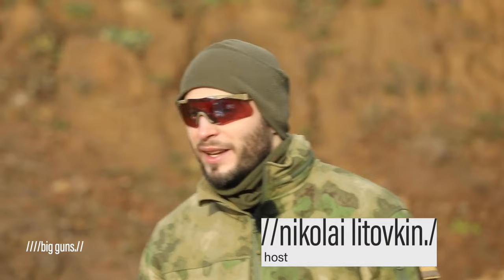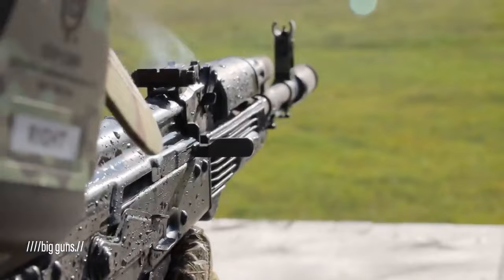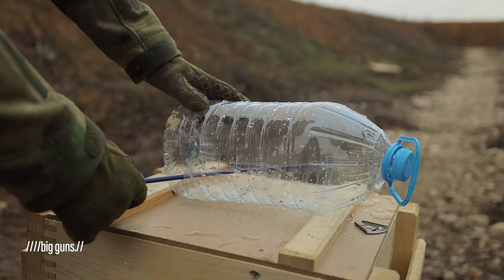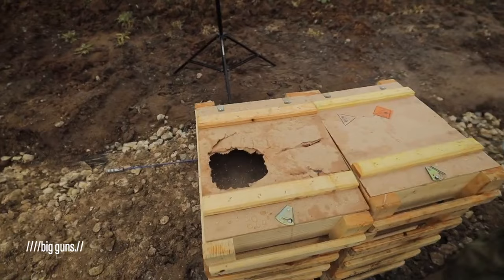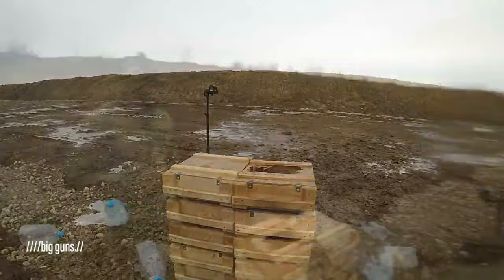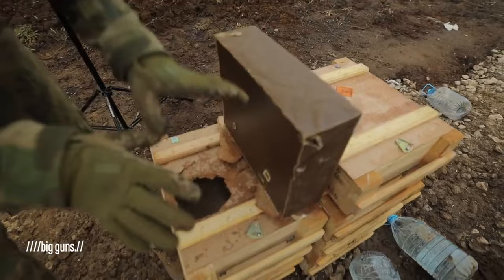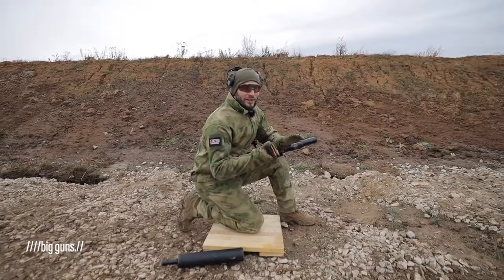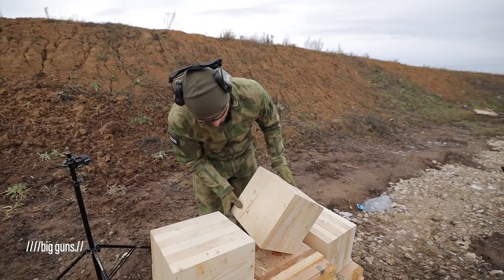Russian Bullpup SHAK-12 12.7x55mm Bullpup Assault Rifle...FSB's Next Generation Assault Rifle.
The ShAK-12, originally under the name ASh-12.7 (АШ-12.7, which stands for "Автомат штурмовой 12.7мм" or "automatic assault 12.7mm") battle rifle is a dedicated CQB/Urban Operations weapon, developed by TsKIB SOO ("Central Design and Research Bureau of Sporting and Hunting Arms"), a subsidiary of the KBP Instrument Design Bureau of Tula, Russia, by request from the Russian Federal Security Service (FSB). The weapon was designed with extreme short-range stopping power in mind for FSB urban combat units. According to the Russian press, the first batch of ShAK-12 battle rifles were delivered to the FSB in late 2011.

The ShAK-12 is a dedicated "Close/Urban combat" weapon for high-risk law enforcement operations, which must combine high stopping power with limited penetration and a short 'dangerous range', to avoid collateral damage to innocent bystanders or hostages. To achieve these goals, the designers of the ShAK-12 developed special large-calibre ammunition, loaded with a variety of bullets. The ammunition used for the ShAK-12 is the 12.7×55mm straight-walled, rimless brass case based on .338 Lapua Magnum, originally developed by the same organization that developed the silenced VKS sniper rifle. Standard loading for the ShAK-12 is a lightweight, subsonic ammunition with an aluminium core, exposed at the front and hollowed at the rear and partially enclosed into a bi-metal jacket. The cartridge has a bullet weight of 7-33 grams when utilizing ShAK-12 loads. It has several loadings; light, heavy and a duplex load with two light bullets.

This new Russian cartridge bears certain conceptual similarities to a family of big-bore cartridges developed in the US for the AR-15 platform, such as .458 SOCOM, .499 LWR or .50 Beowulf, although the Russian cartridge uses a longer case and generally a heavier bullet load. Its US counterparts are usually loaded with bullets weighing 19 grams and up.

The ShAK-12 features a bullpup layout, with a stamped steel receiver and a polymer housing/stock. It utilizes a short recoil operating system, which means that after it fires the round the barrel slides backwards with the bolt for a short distance, utilizing the recoil of the cartridge, while the bolt keeps traveling backwards fully to eject the spent shell casing without redirecting gasses. It is unknown what kind of locking system it uses, however it most likely uses a 2 or 3 lug rotating bolt. Firing controls include two separate levers; a fire mode selector (Semi/Auto) at the rear and an ambidextrous safety (Safe/Fire) above the pistol grip. There are several configurations of the basic rifle. The first one features an integral carrying handle with a built-in rear diopter sight and a folding front sight. A length of Picatinny rail is installed on the carrying handle to accept various optical sights. Another version that was observed on some photos features a "flat top" configuration with a Picatinny rail running on top of the receiver, as well as front and rear sights installed on folding bases. Other variations have a Picatinny rail below the fore end or a 40mm underbarrel grenade launcher. Muzzle devices include a muzzle brake or a quickly-detachable suppressor. The Russian Federal Security Service has adopted the ShAK-12 in small numbers, with other designs such as the Dragunov sniper rifle and Heckler & Koch MR308 remaining more common.